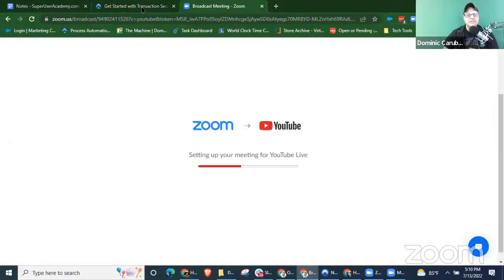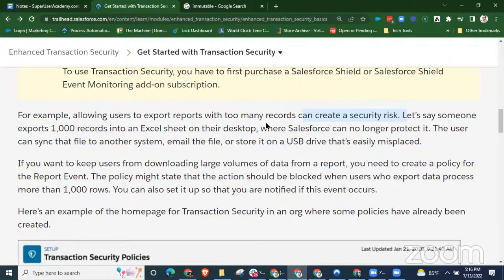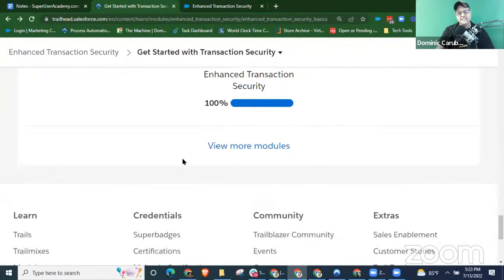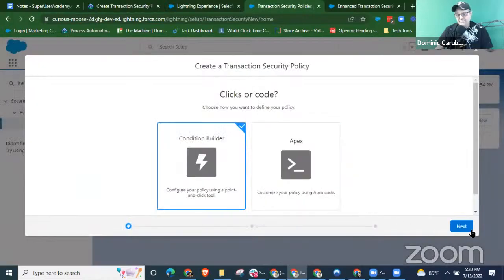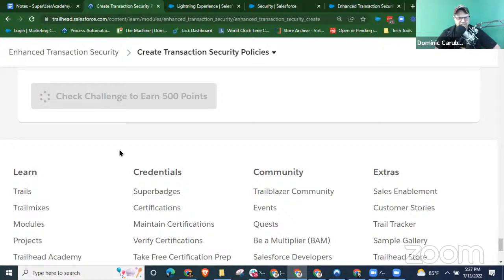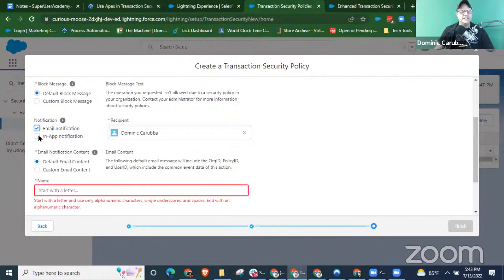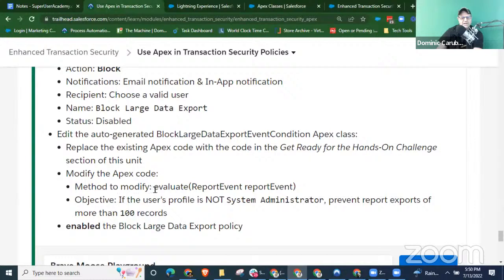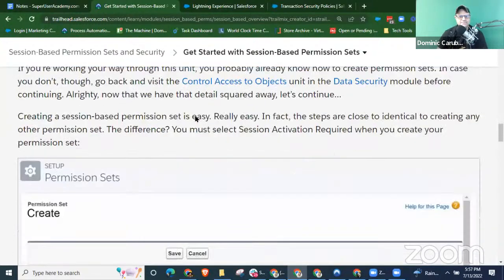SuperUser Academy | Advanced Admin | Enhanced Transaction Security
Learn how to enhance transaction security as an advanced admin with the SuperUser Academy. This video covers the essential techniques and best practices for protecting sensitive data and preventing unauthorized access. Discover how to implement robust security measures to safeguard your transactions and maintain the integrity of your system. Whether you're a seasoned administrator or looking to upgrade your skills, this tutorial provides valuable insights and expert guidance on advanced transaction security. Take your admin skills to the next level and ensure the security of your transactions with the SuperUser Academy.